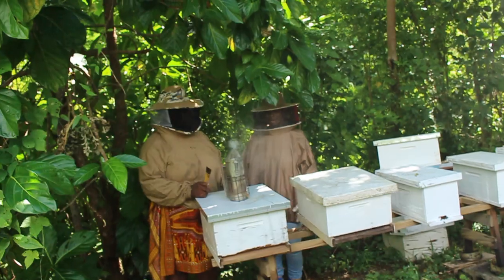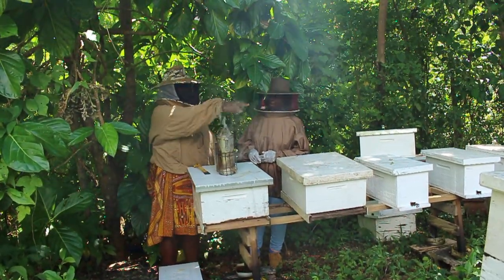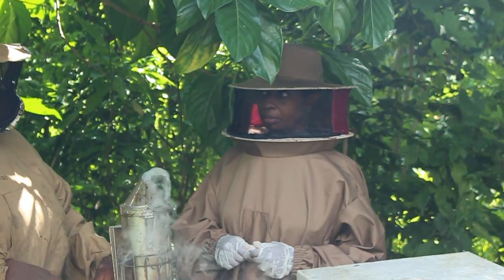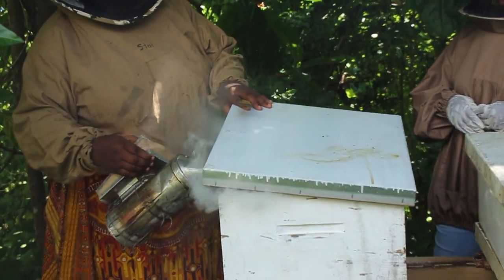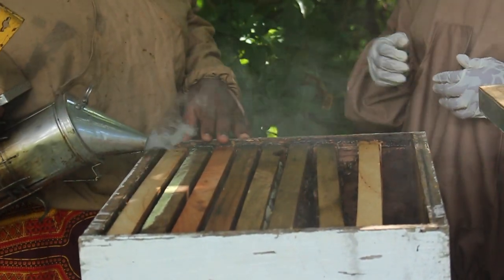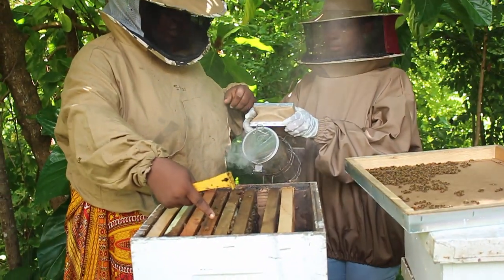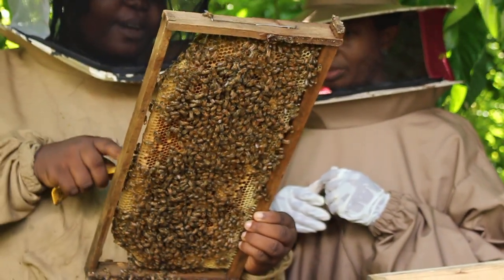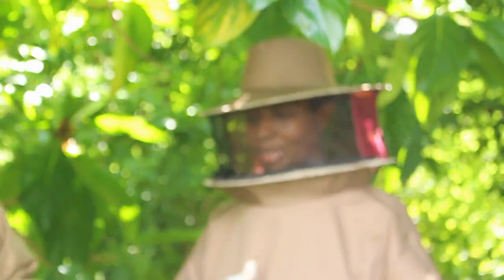I went to a Bee farm | Makabee Bees Farm | How Bees make Honey | The Apiary was scary | (unedited)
Everything you want to know about Bees and honey creation is captured in this raw, unedited footage of the time I visited Makabee Enterprise Bee farm. It was an awesome experience.

Can you tell I was super nervous?
Unfortunately, we lost all the footage of the entire interview with the farm owners.

Have you ever been in an Apiary? What were your inner thoughts?